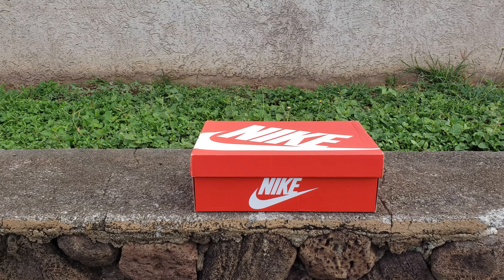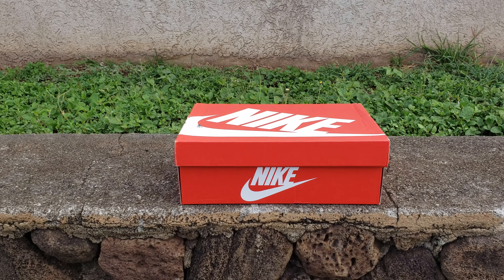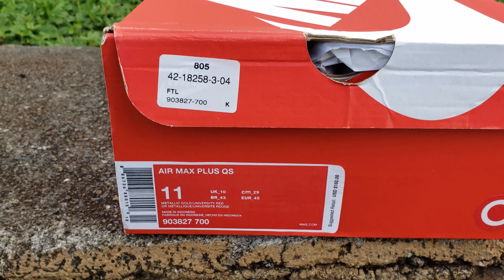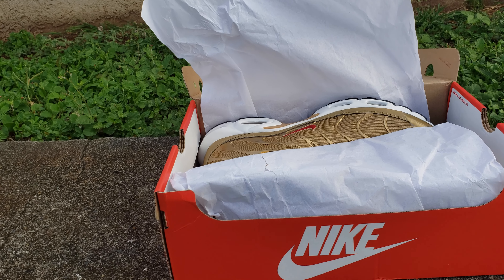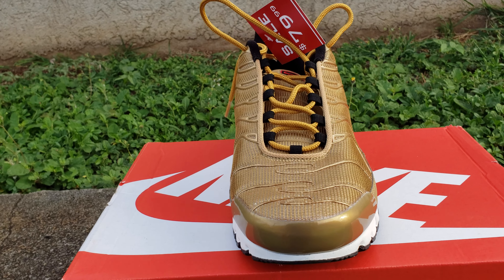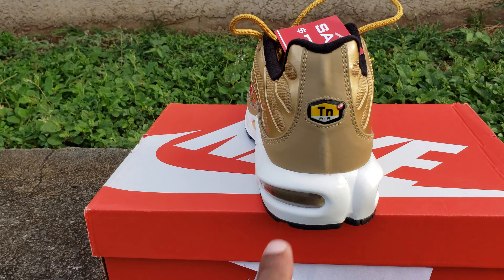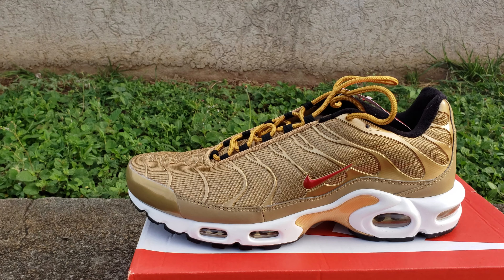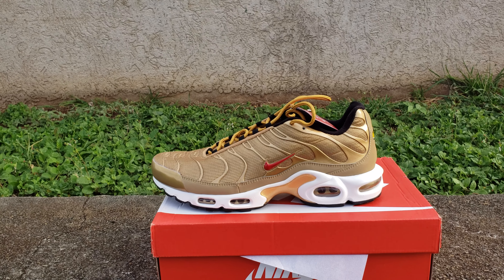Air Max Plus QS Gold Review (Steal)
Air Max Plus QS Gold Review

thesolefirm#emoneyshoes#moneynotificationsquad#dowhatyoudo#hawaiisneakerheads

Hon.Hi 96817